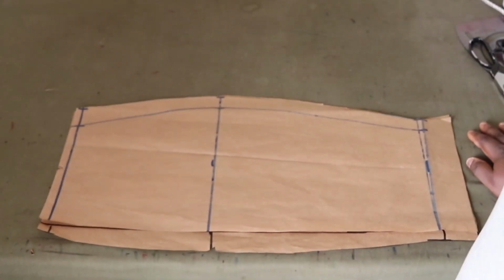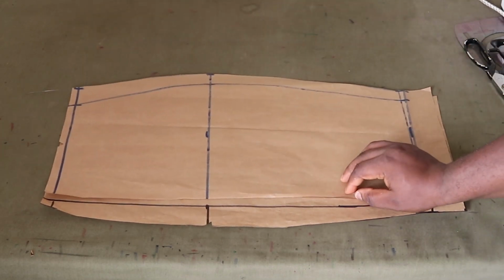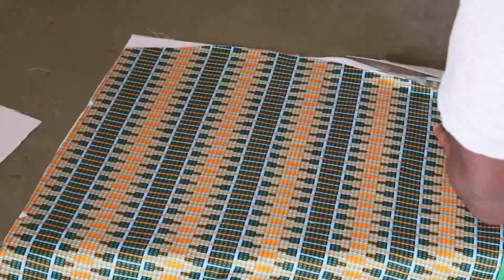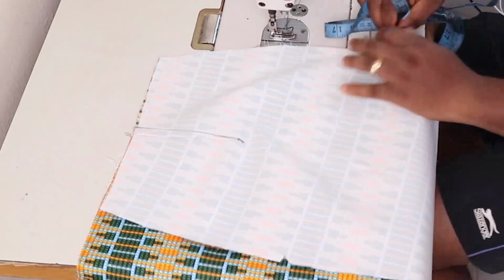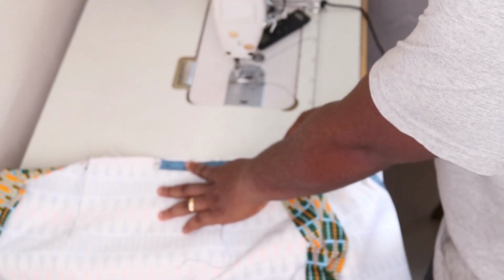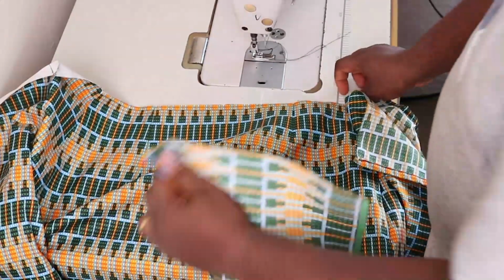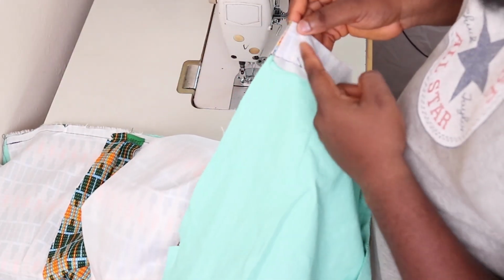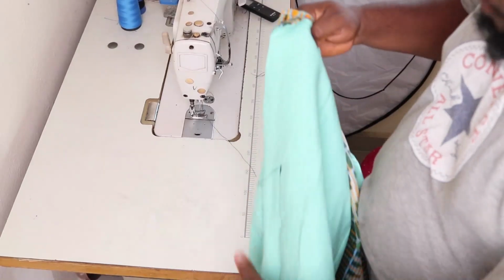DIY Infinity dress (One dress, infinite styles). Cutting and stitching.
Hello, In this video I will show you how to cut and sew an infinity dress easily.